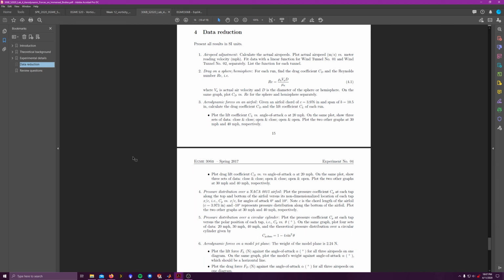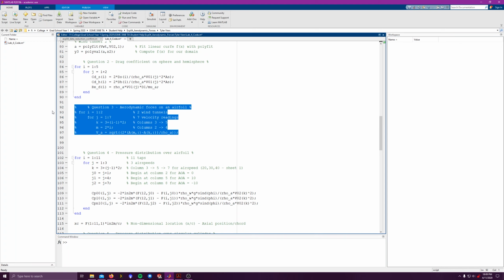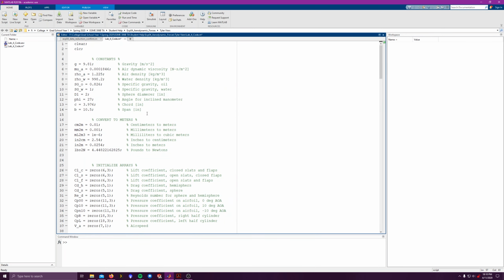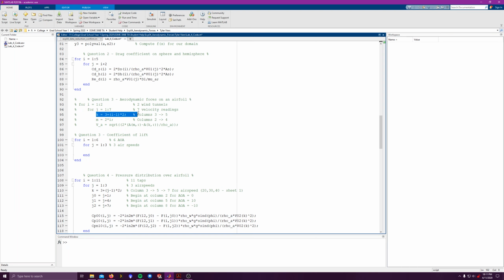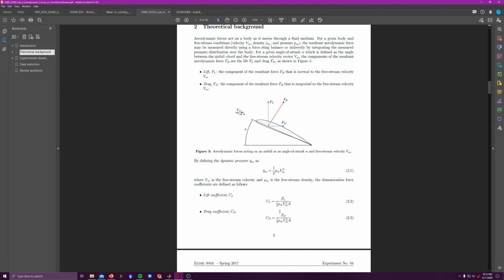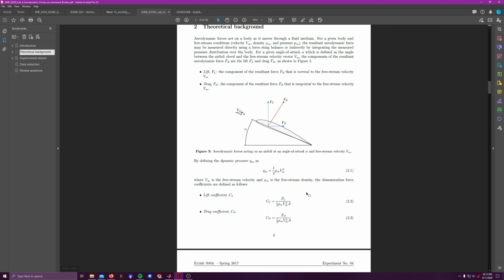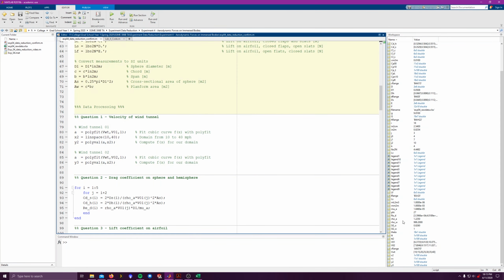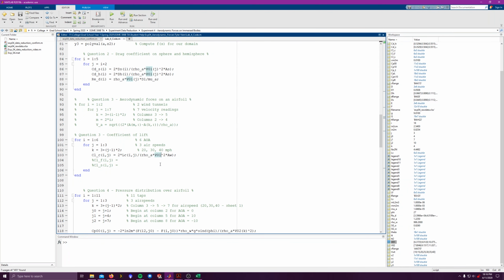Question 3 - Coefficient of lift